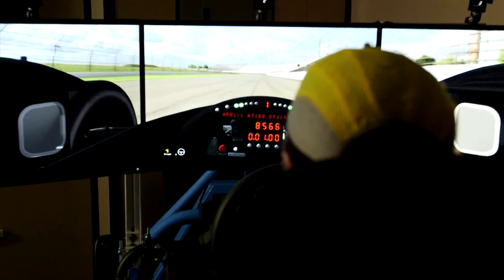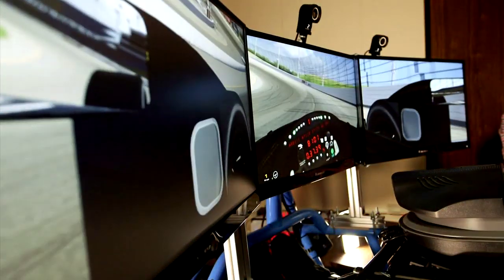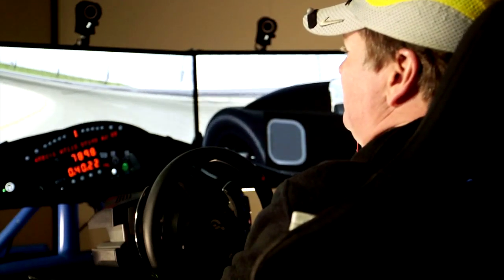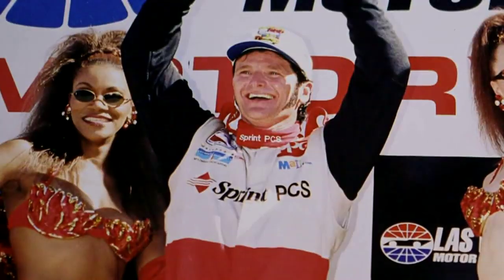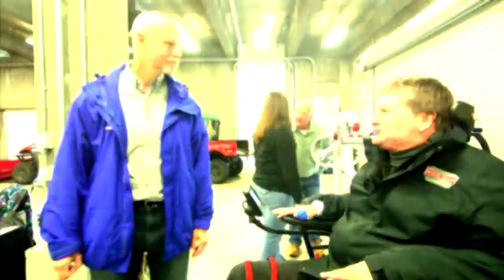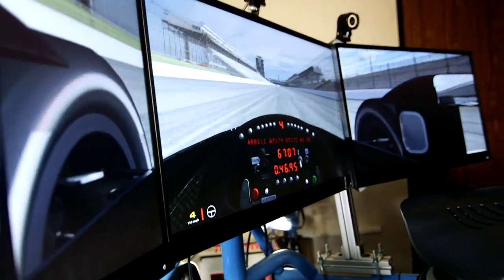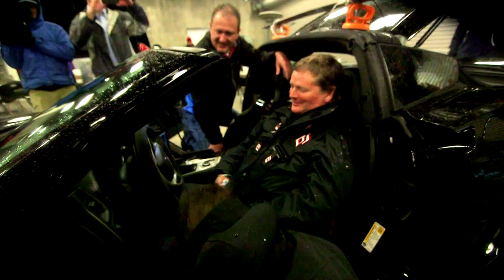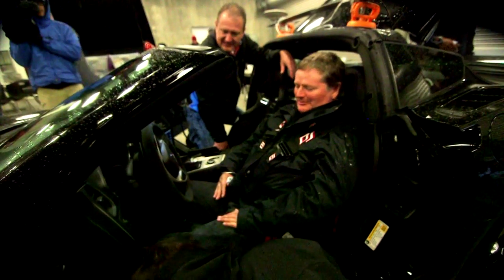Ball SAM Race Car Project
Ball enables a quadriplegic to drive again.